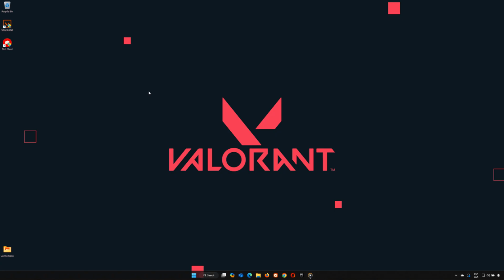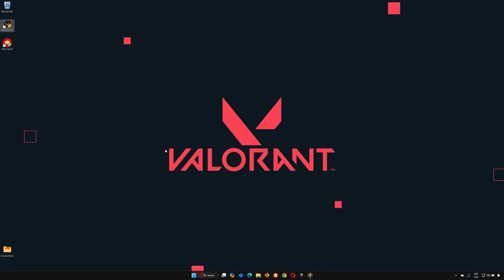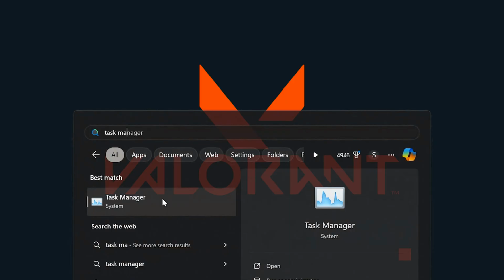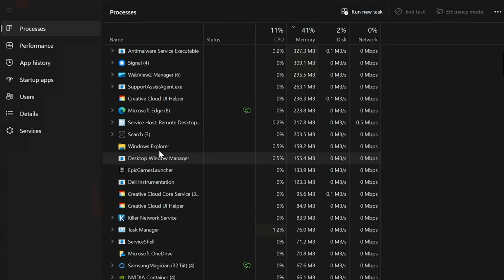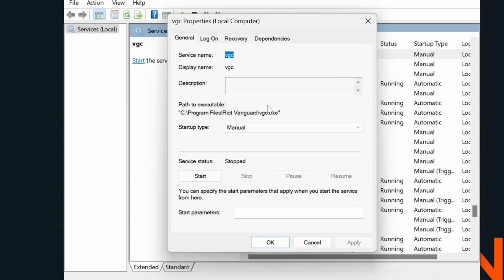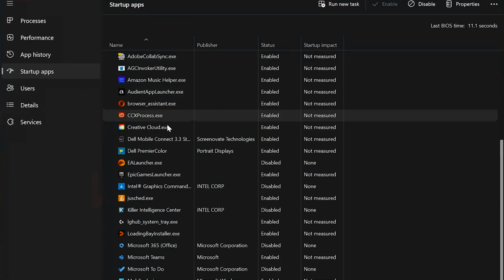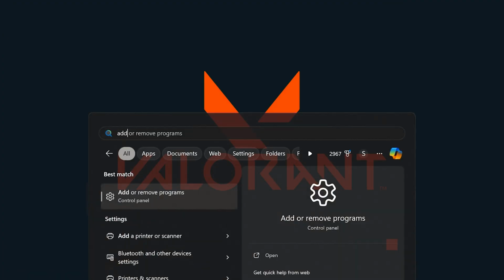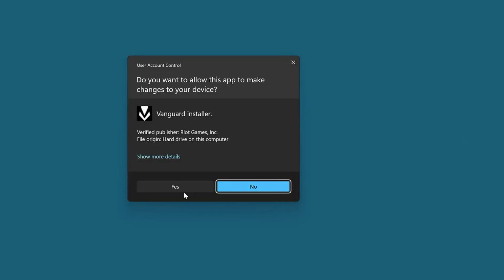How To Fix "Valorant Your Game Requires a System Restart to Play" - [NEW 2026]🎮🔥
Are you stuck with the "Your Game Requires a System Restart to Play" error in Valorant?  No worries! This video will guide you step-by-step to resolve this issue and get you back into the game.

This common error can be caused by anti-cheat services, Windows updates, or system settings. Follow these quick and effective methods to fix it and enjoy smooth gameplay once again!